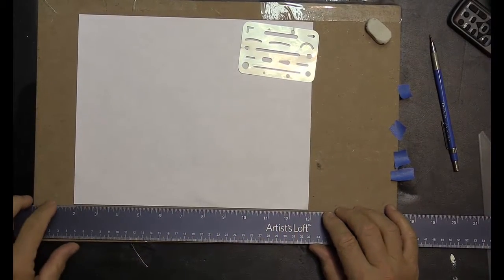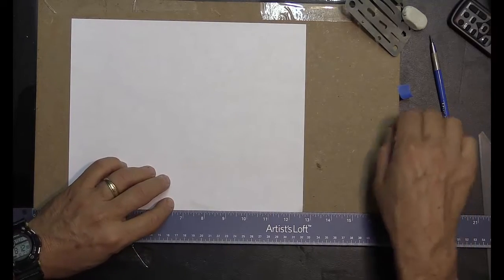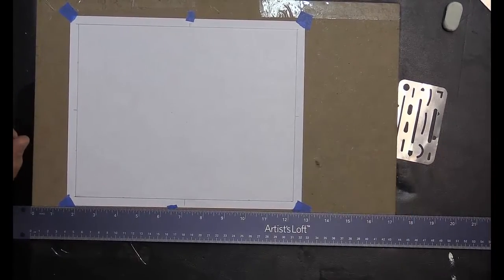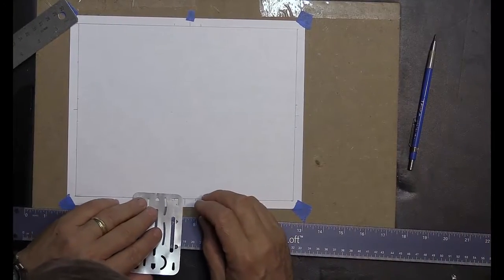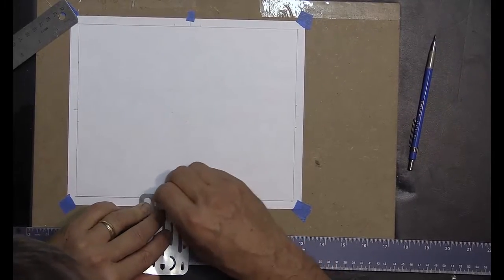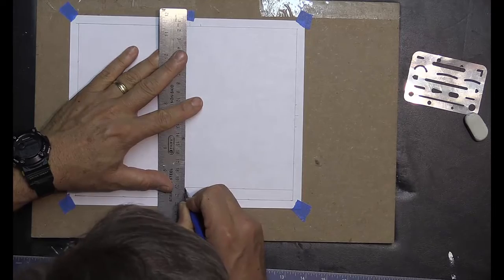The Tissue Box Project - Drafting Design - Part 1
How to set up your border sheet and draft your border sheet.  This is to get it ready to scan and save to Adobe Photoshop.